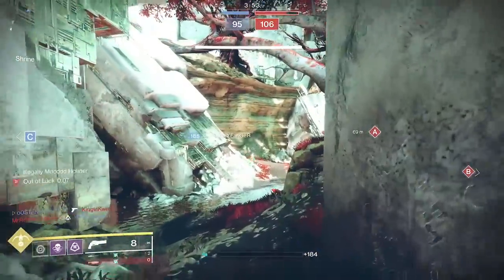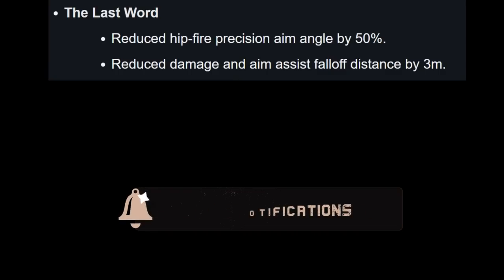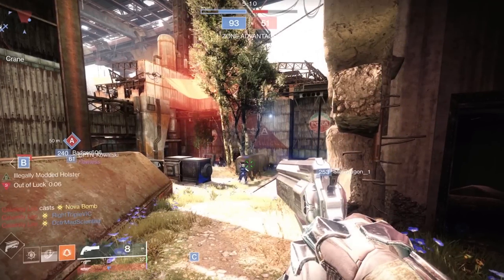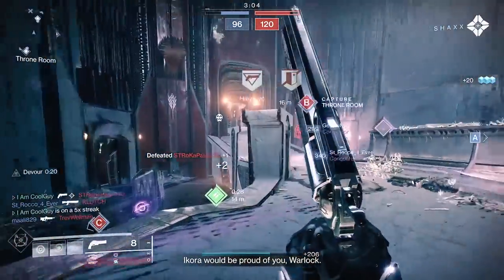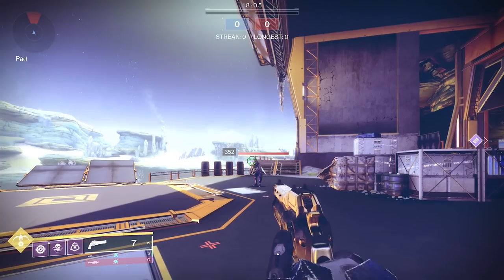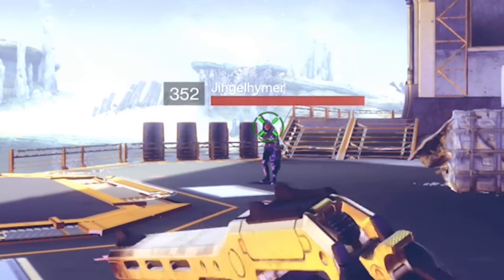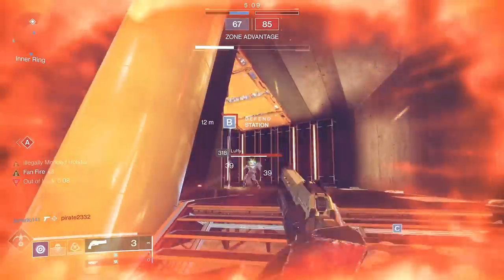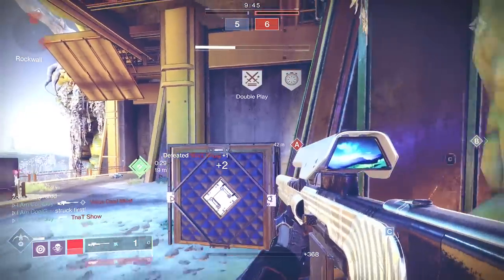Destiny 2: Here is exactly what the Last Word nerf did. (It's basically fine)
I go though the nerf and compare it to the pre nerf thoughts. I think I was pretty spot on. Have perfect examples to show. If you are aiming well there is no change. The range nerf is the biggest change.

Destiny2 video for WitchQueen Season 17 Season of the Haunted